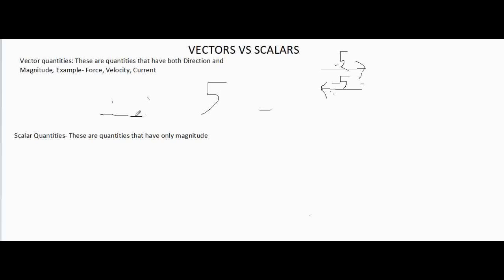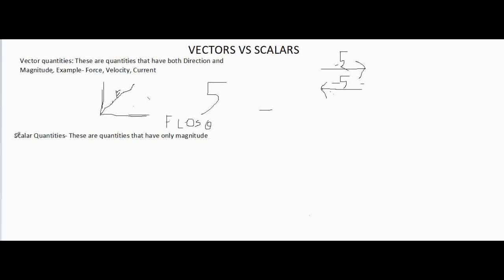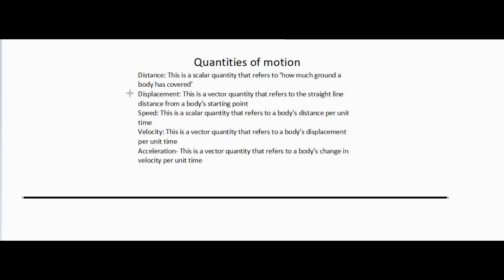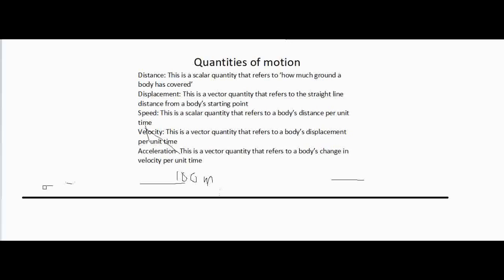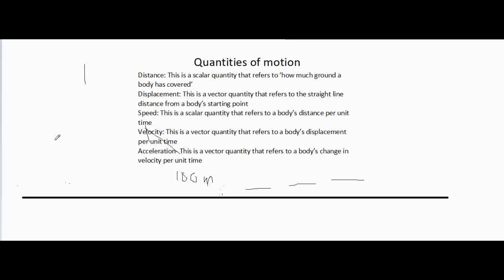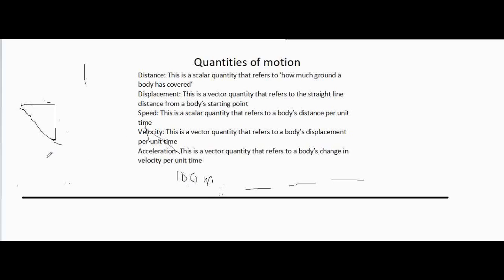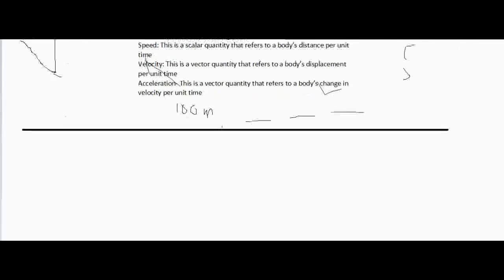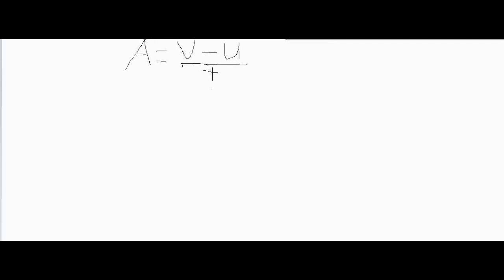Vectors, Scalars and Quantities of Motion For CSEC